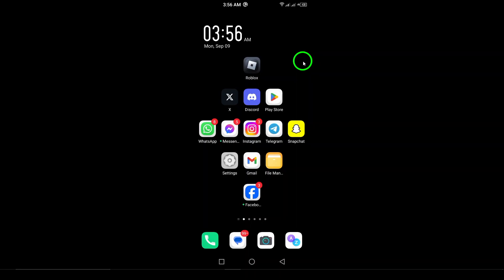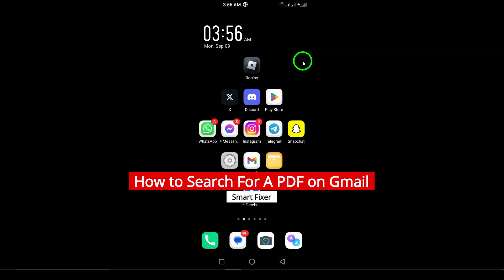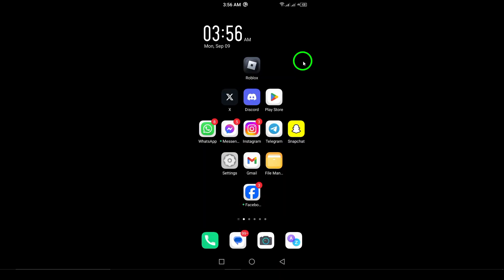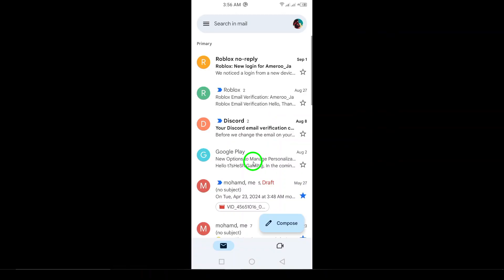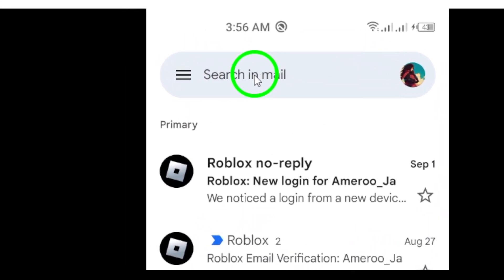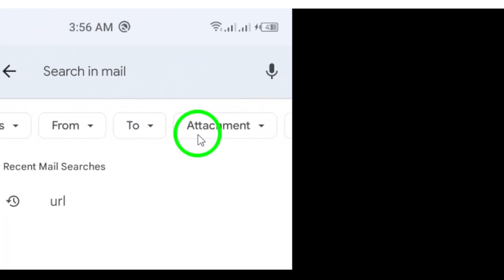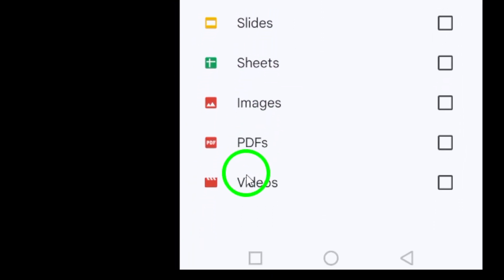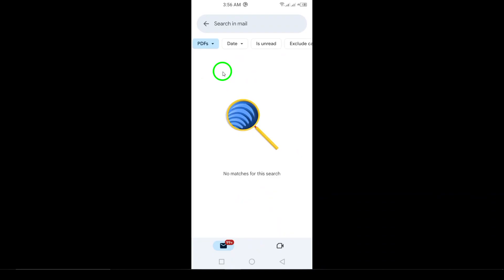How to Search For A PDF on Gmail (Updated)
Learn how to search for PDF files in Gmail with this quick and easy guide! Follow these simple steps:

1. Open the Gmail app on your Android device.
2. Tap the Search bar at the top of the screen.
3. Under the search bar, tap the Attachment menu.
4. Select PDFs.

Now you can find your important documents in no time

Chapters:
00:00 Intro
00:12 Soultion
01:05 Outro